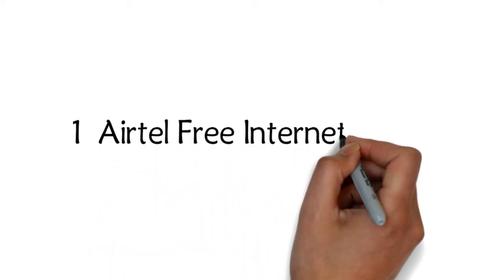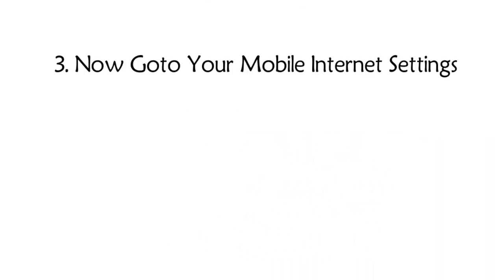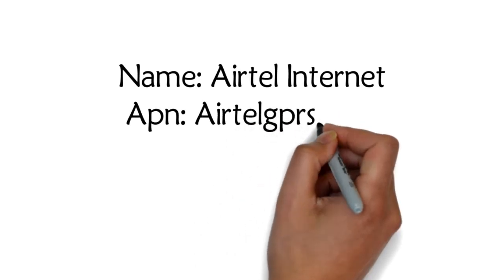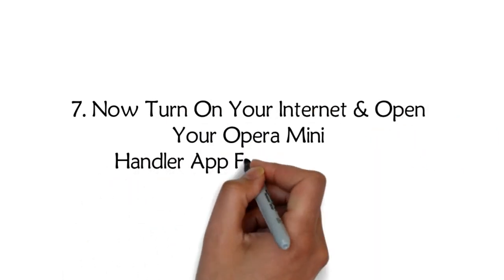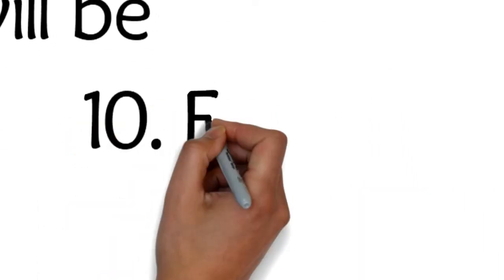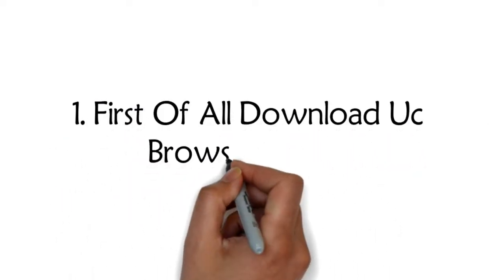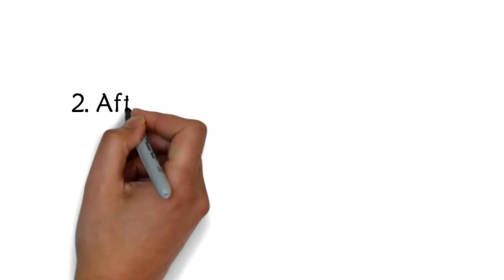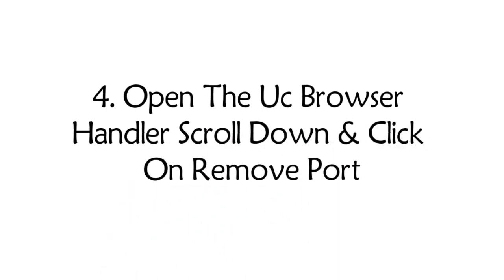Airtel 4G Free Internet trick 2019, Opera Mini handler for Airtel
Using the WiFi connection of your laptop, tablet or smartphone, you can easily connect to the free Internet service offered by our hotels.
Free internet provider FreedomPop offers 4G wireless internet service to access the internet from home or on the go.
Get free internet without sim card and wifi router free internet technology.
Here's how you can make free internet phone calls, updated July, 2019.
But what if you could get free internet access in your own home.
Tired of high priced internet and looking for free internet.
New free internet - Best idea free wifi internet 2019.
Think there's no such thing as free internet access.
Find access to Fast & Free Internet with WiFi Map.
Search for free Internet on a hotspot database.
Looking for free Internet access service.